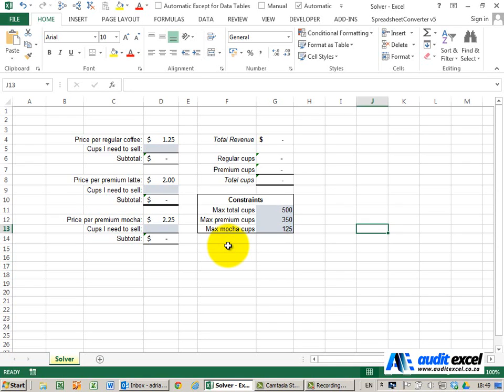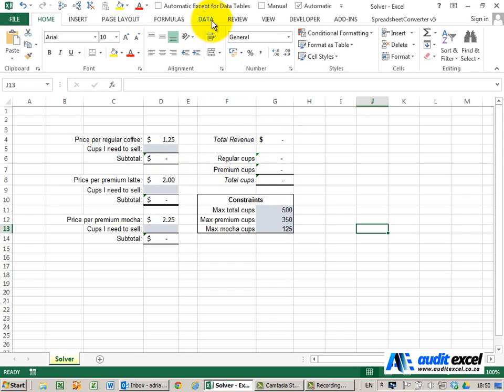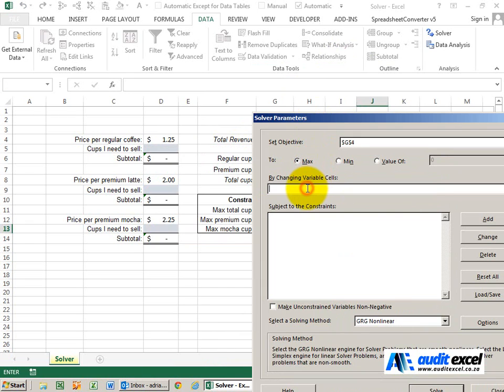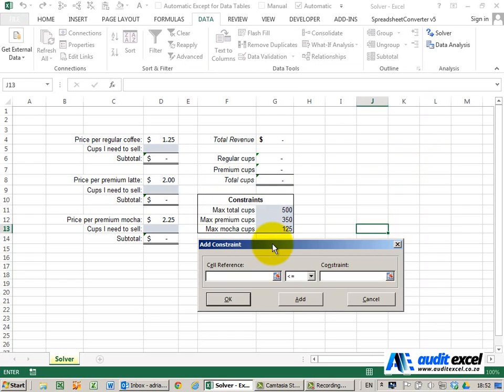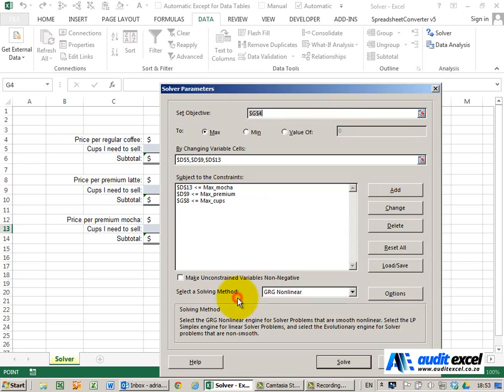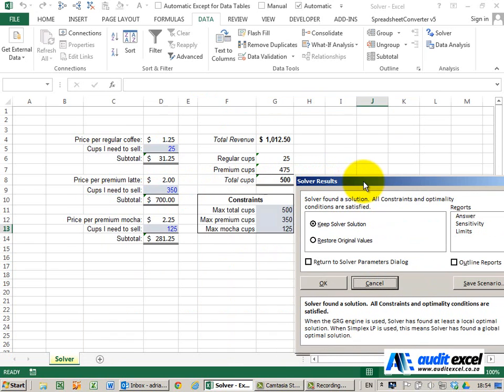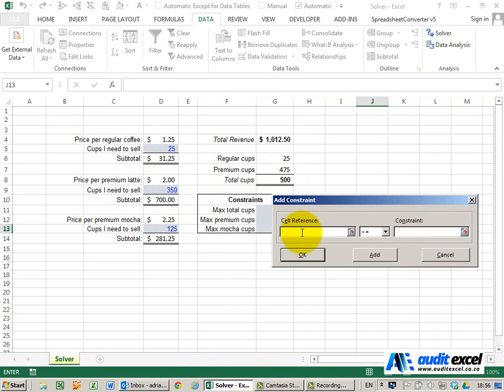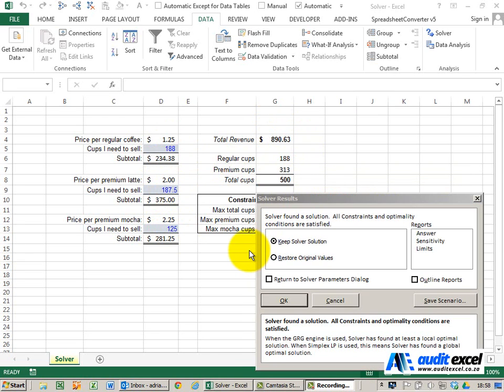Excel solver. Linear program optimization for Excel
How to use Excel's Solver add in to find the best possible answer